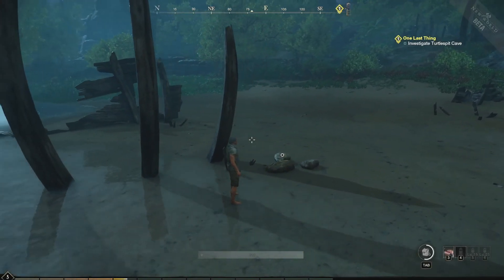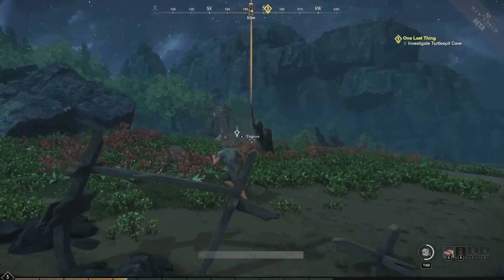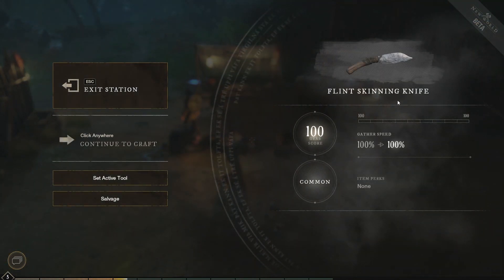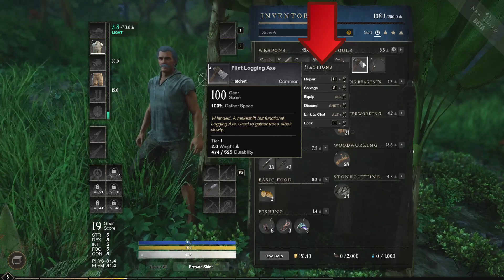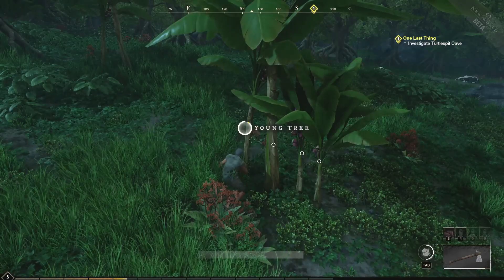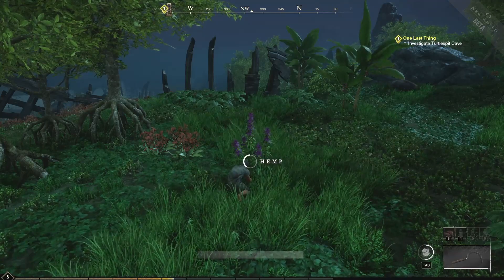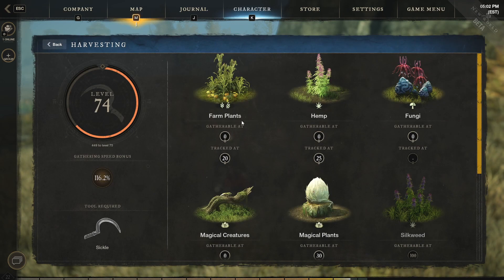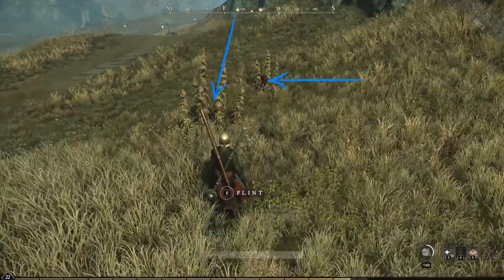New World: Gathering Resources Beginners Help Guide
Help Guide for understanding the Gathering Resources aspect of the game.  How to craft your first tools. How to equip tools to use them to gather resources.  What is "Tracking" resource explained and much more in this guide for New World.

00:00 Intro
00:26 Trade Skills, Gathering, Skinning Knife Intro
00:50 Identify Resources that Do Not Need Tools
02:05 Flint Skinning Knife and other Flint Tools
02:30 Crafting Screen Options (Once Item is Crafted)
03:15 Set Active Tool (What Does it Do?)
06:03 Using the Map and Finding Resources Locations
06:58 GATHER EVERYTHING
07:10 Gathering Trade Skills Menu Explained
07:50 Tracking Resources Explained
11:09 Tracking Animals

COMPUTER
💻 CyberpowerPC
💻 My Monitor

Creator Gear
🎤 USB Microphone